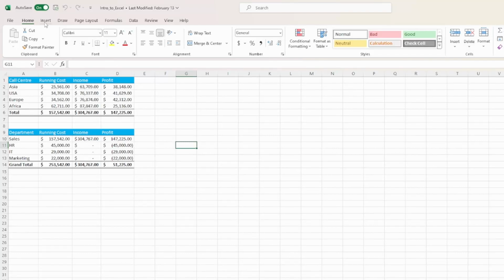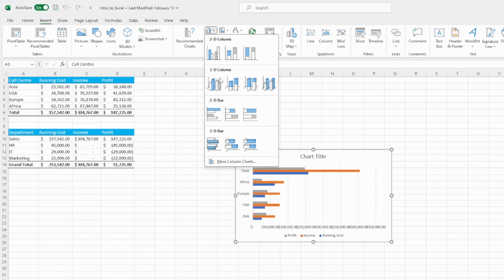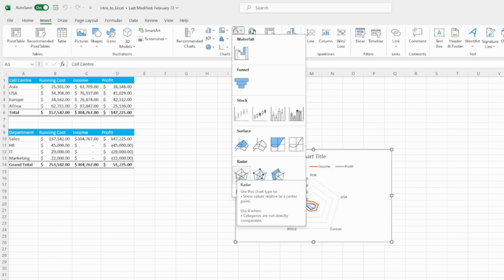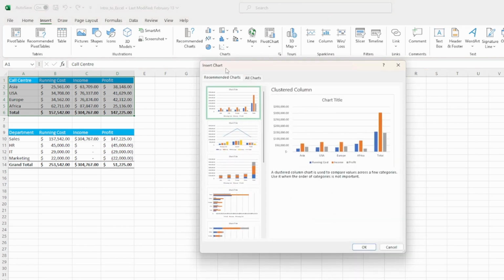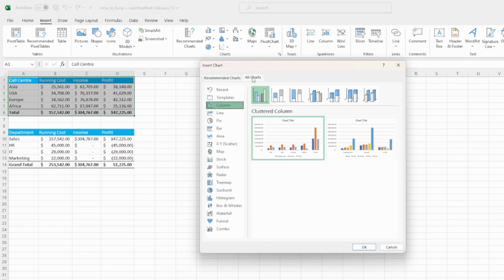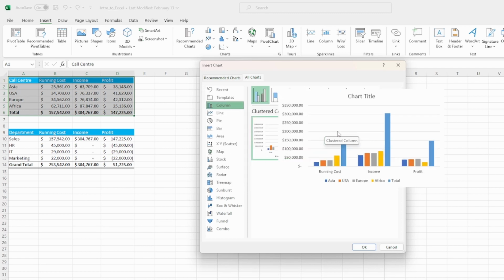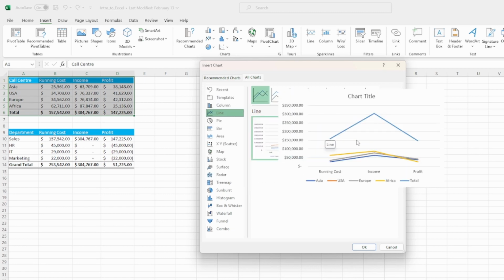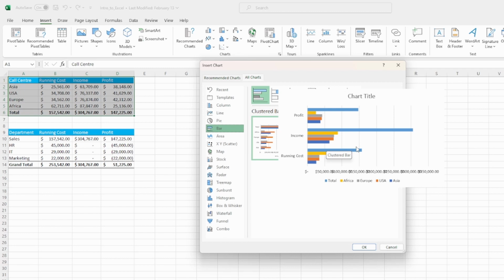Excel Insert Tab Overview - Charts Group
A quick overview of the charts group in Microsoft Office 365.